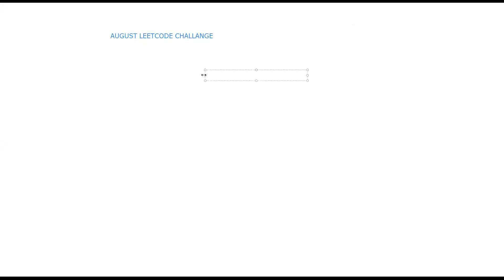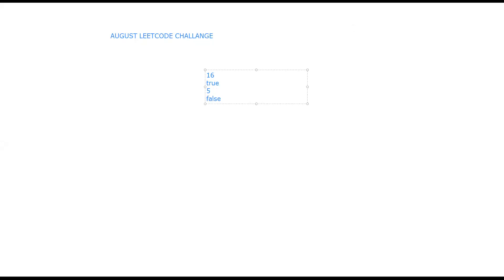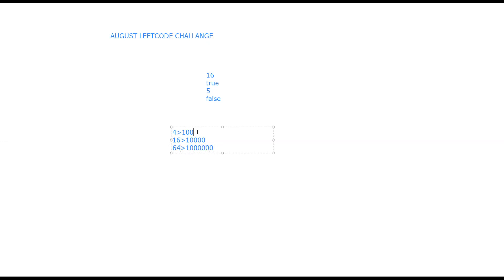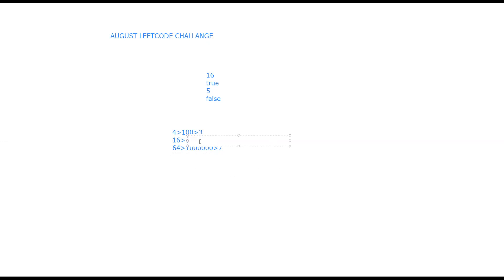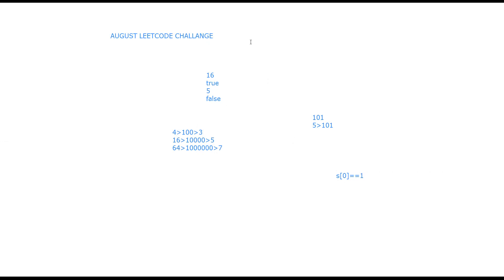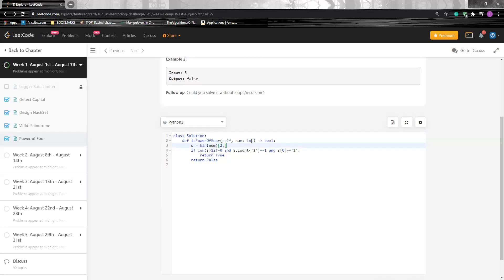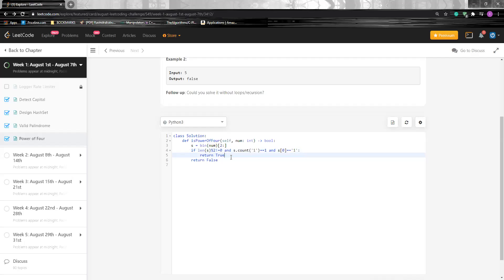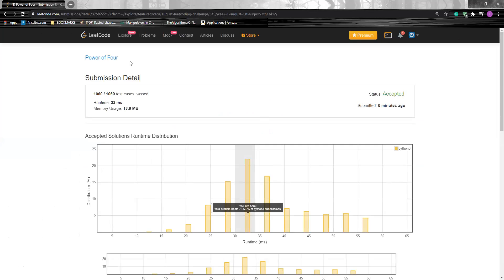August leetcode challange day4#power-of-four#leetcode#augustleetcode#augustchallanges#day4leetcode